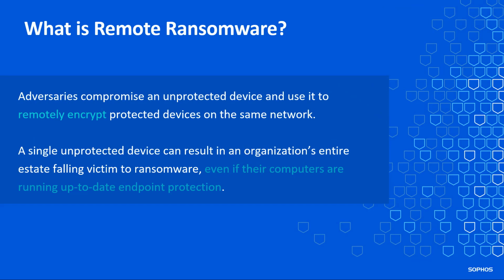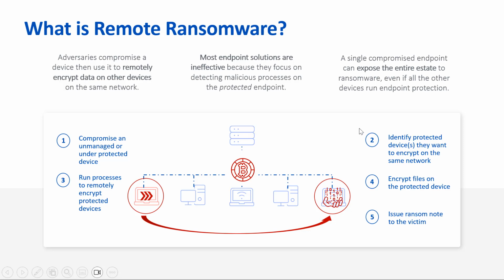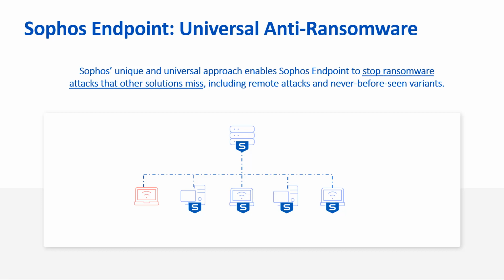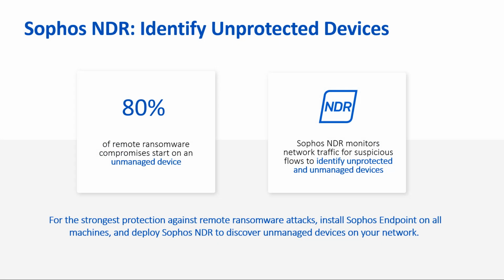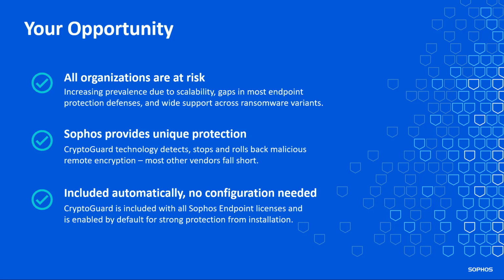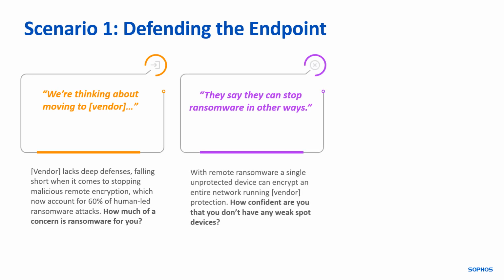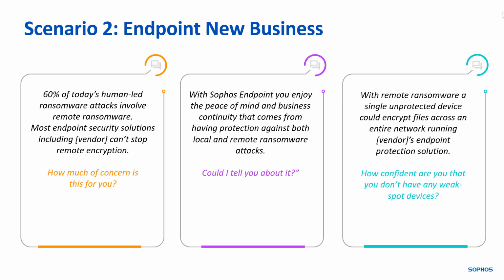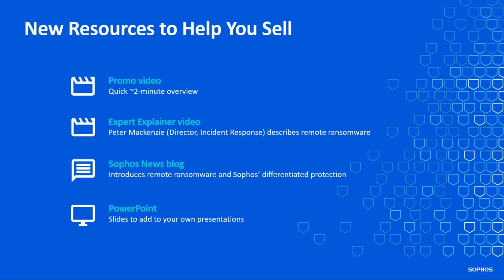sophos remote ransomware enablement video en